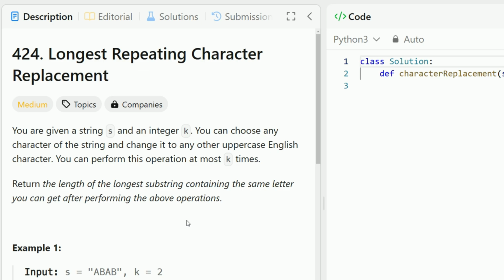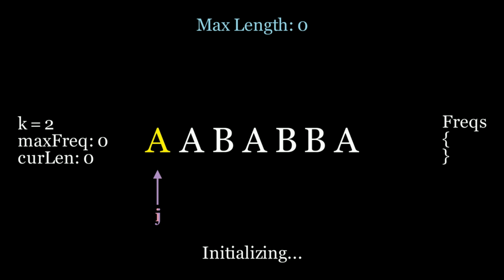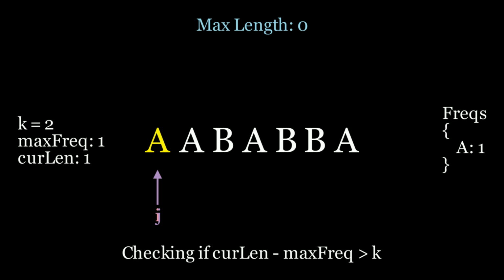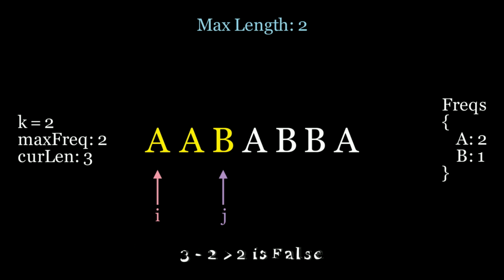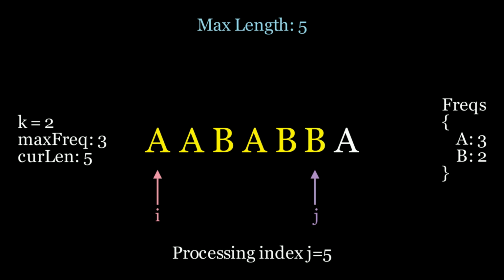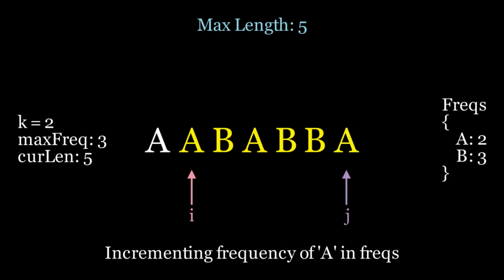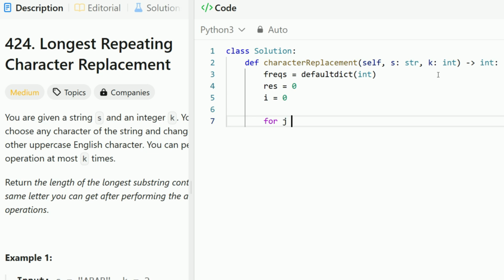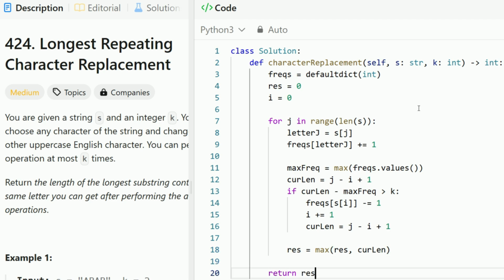[Animated] LeetCode 424 Longest Repeating Character Replacement | Blind 75 | Sliding Window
Today, we’re solving LeetCode 424 Longest Repeating Character Replacement | Blind 75 | Python | Sliding Window — a common challenge you'll encounter in coding interviews on platforms like LeetCode. In this video, I’ll break down the solution using easy-to-follow animations that simplify complex algorithms. Whether you're preparing for a software engineering interview or just brushing up on data structures and algorithms, this tutorial will help you grasp the key concepts and improve your coding skills.

🧾How to approach LeetCode 424 Longest Repeating Character Replacement | Blind 75 | Python | Sliding Window step-by-step
📖 Core concepts, such as sliding window technique
⏳ Detailed breakdown of time and space complexity
🎯 Tips for optimizing your code to make it more efficient

🕒 Timestamps 🕒
0:00 - Problem Statement
1:02 - Animated Solution
9:25 - Coding Implementation

Mastering this problem will help you ace interviews at top tech companies like Google, Amazon, Microsoft, Facebook, Meta, Netflix, Tesla, Adobe, Pinterest, Airbnb, Spotify, Bloomberg, and more! This solution uses Python, but can be extensible to JavaScript, Java, C++, and Go!

💬 Got questions or suggestions? Drop them in the comments below — I’d love to hear from you! Let’s solve these coding challenges together and get ready for those big tech interviews! 🙌